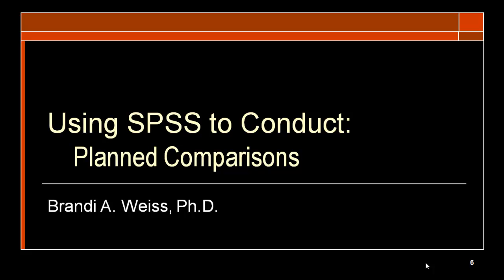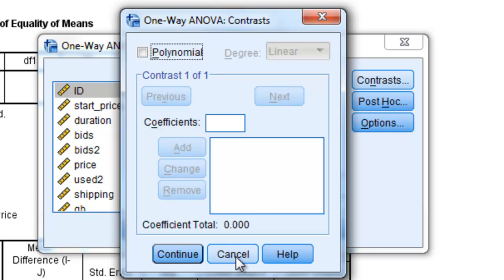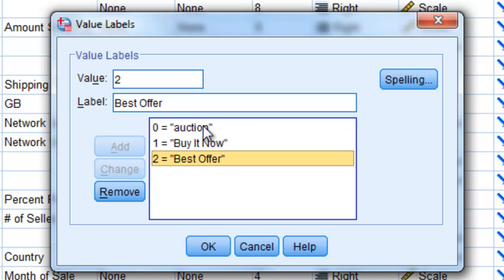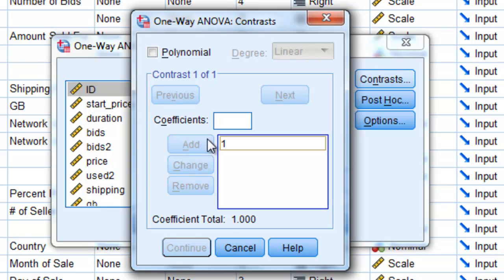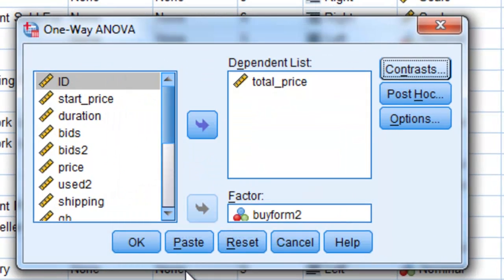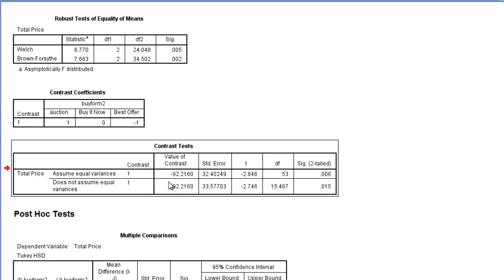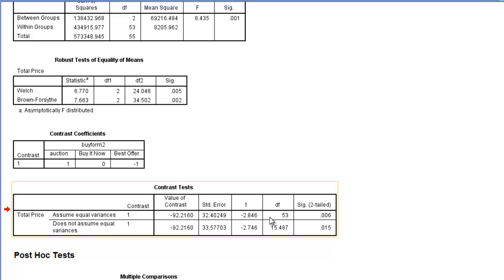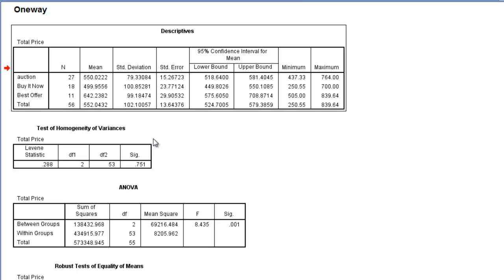SPSS Tutorial on Conducting Planned Comparisons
This video will show you how to use SPSS to conduct Planned Comparisons (a follow-up test for ANOVA).